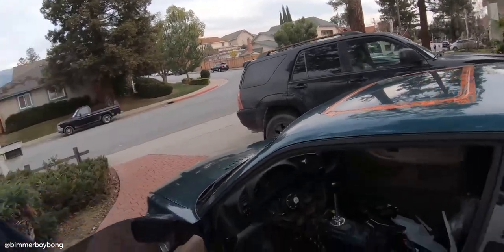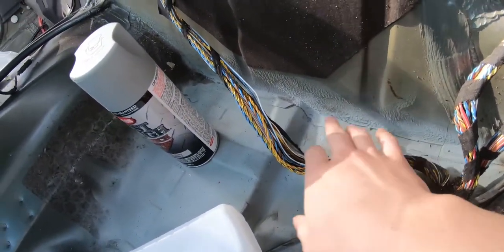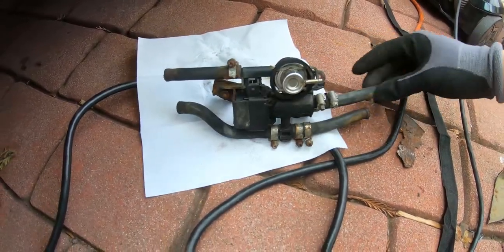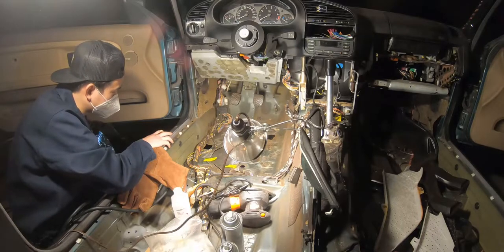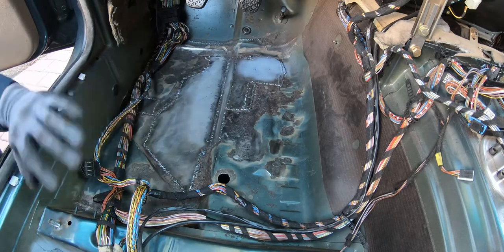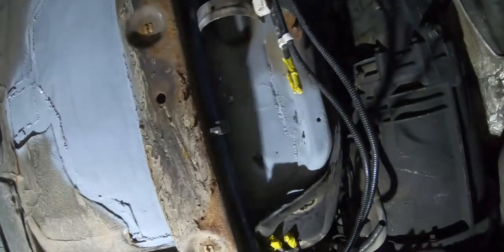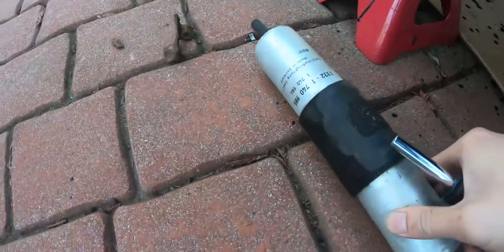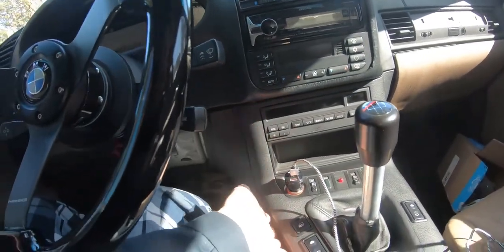E36 - Floorpan Rust Repair: Cutting, Welding, & Painting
Repaired the rusty floorpan with cutting and welding.

Track Name: "A Walk On The Moon - LAKEY INSPIRED"
Track Name: "Angels - LAKEY INSPIRED"
Track Name: "5 Min Call - LAKEY INSPIRED"
Track Name: "Last Night - LAKEY INSPIRED "